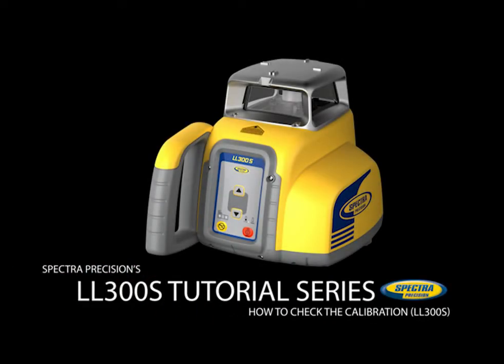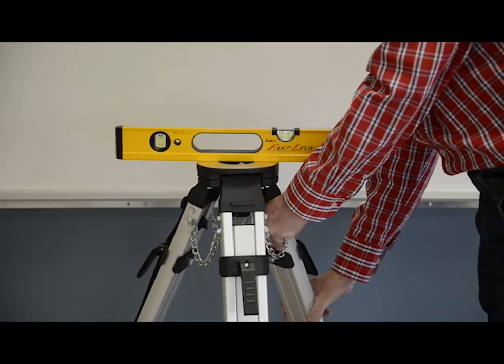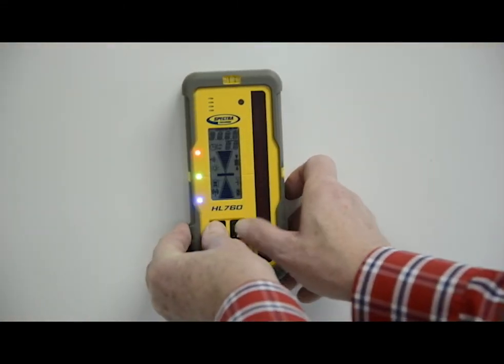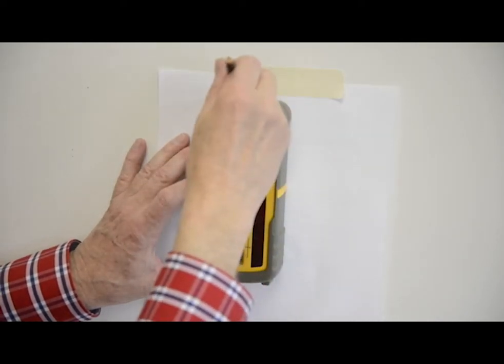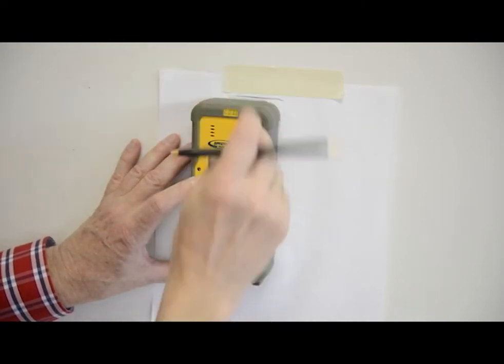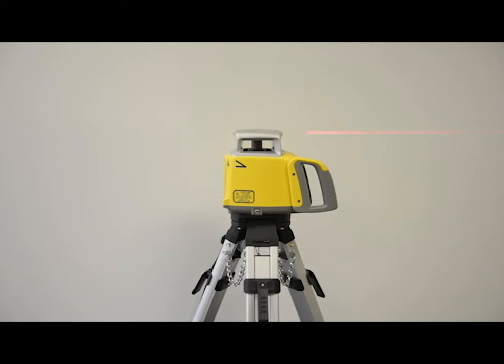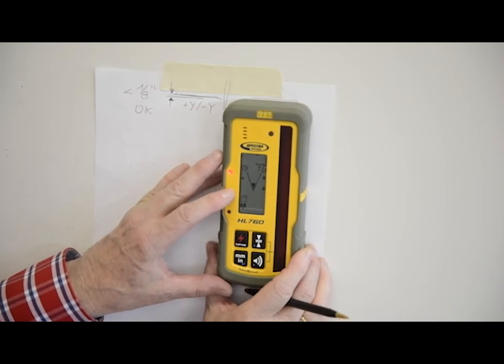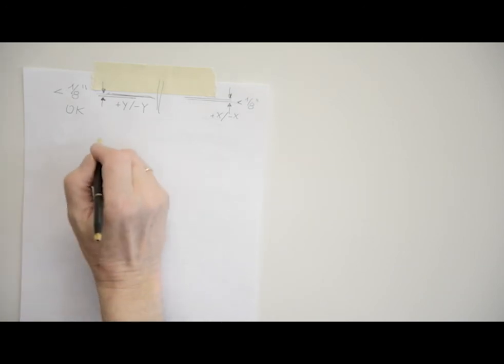LL300S Laser - Checking Calibration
Medium-range, highly accurate leveling solution
The Spectra Precision® LL300S Laser Level features a rugged design with a metal sunshade that provides superior drop and weather protection (IP66). Designed for durability and reliability, the IP66 protection rating allows the Spectra Precision® LL300S to be operated in adverse environmental conditions, such as heavy rain. Mud and concrete can be washed off with a hose. The LL300S can withstand drops of up to 3 feet (1 meter) onto concrete and tripod tip-over up to 5 feet (1.5 meters), resulting in reduced downtime and lower repair costs.

The LL300S is easy to use: turn it on, it levels, it spins. With the addition of the arrow buttons on the transmitter, grade matching can be performed whilst the other axis remains self leveled. The new, optional, RC402N long range (330 ft (100 m)) radio remote control makes slope matching a single person operation.